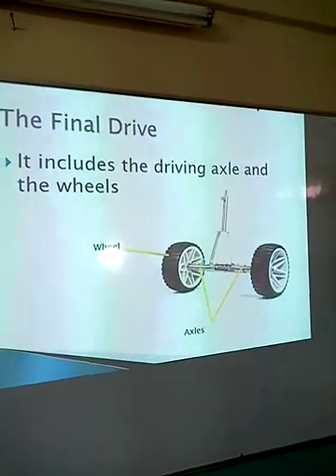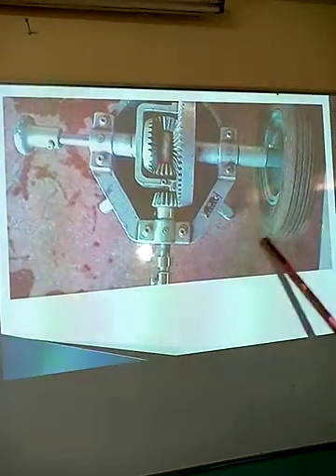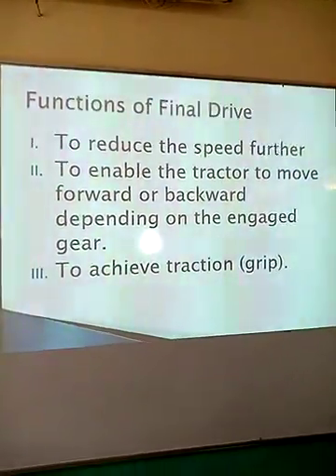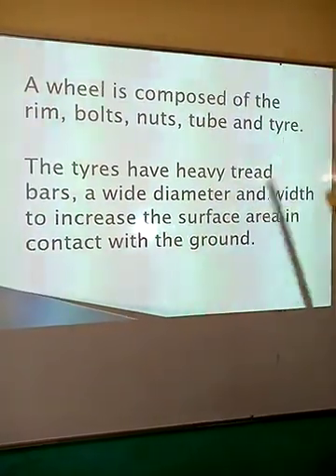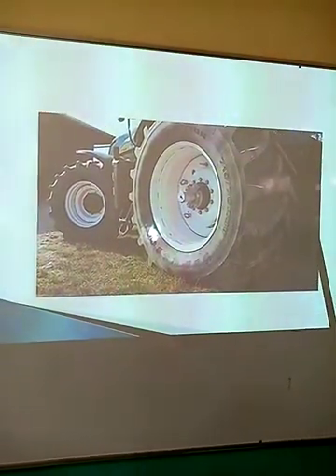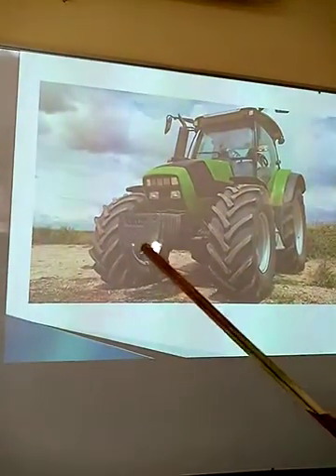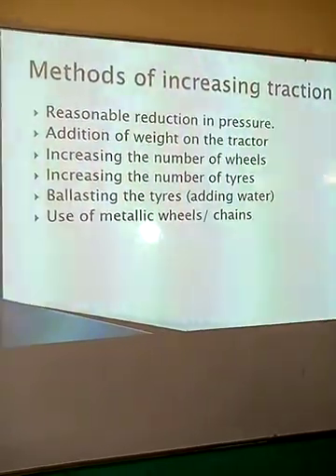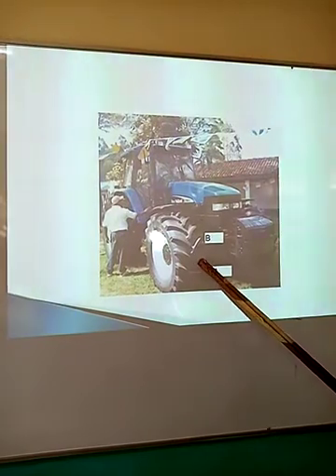FORM 4;AGRICULTURE; TOPIC;FARM POWER,LESSON 05;MR.TIMON ATHOO